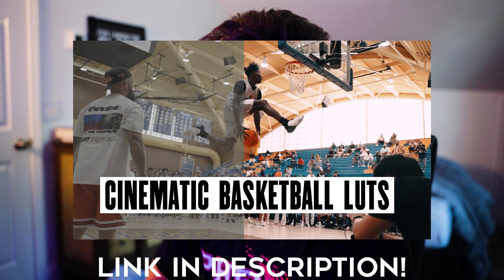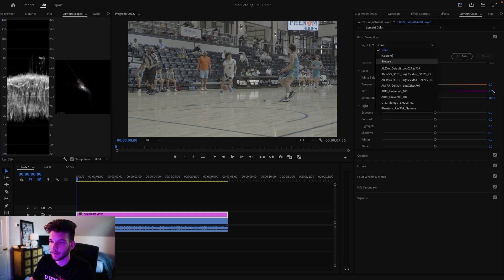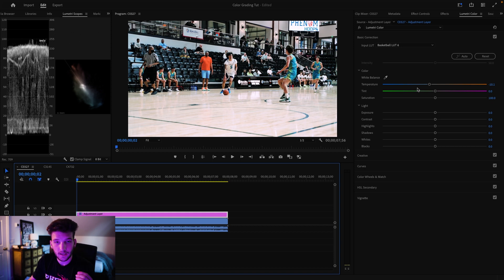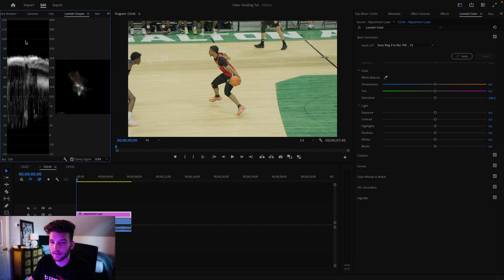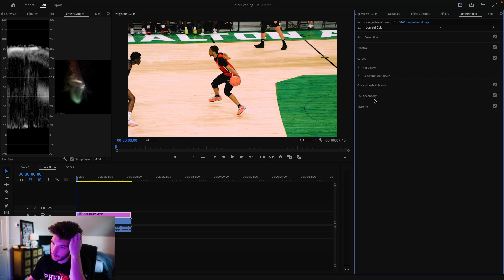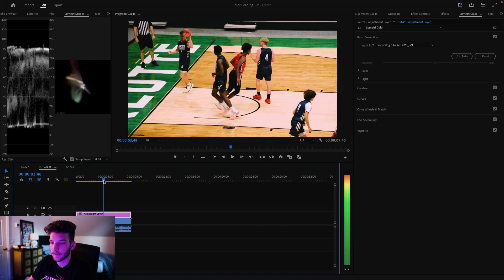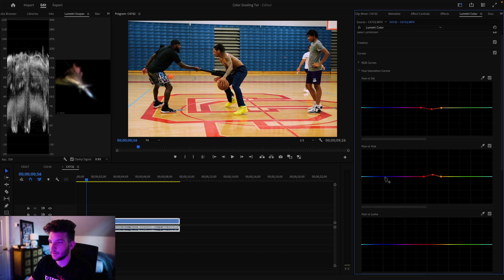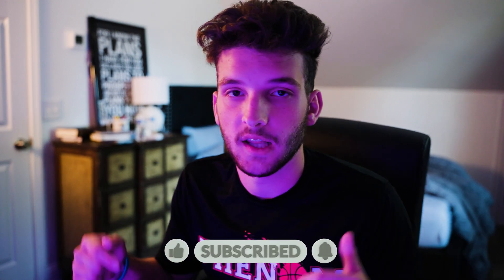How To COLOR GRADE Your Sports Videos! (Adobe Premiere Pro Tutorial)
I post sports videography, video editing, and other tutorials here on my channel!